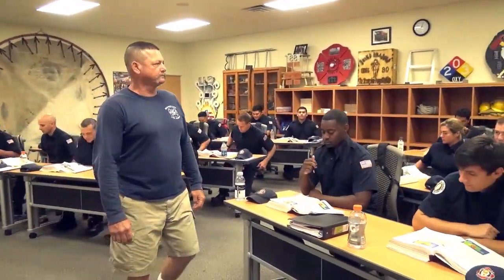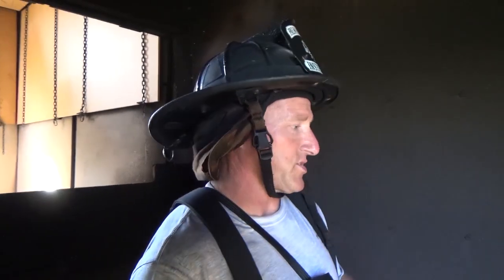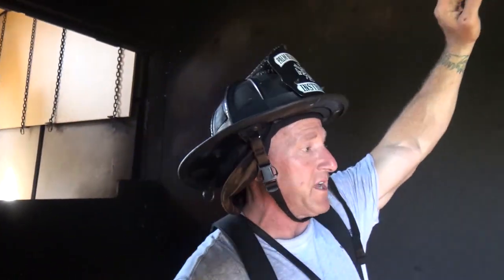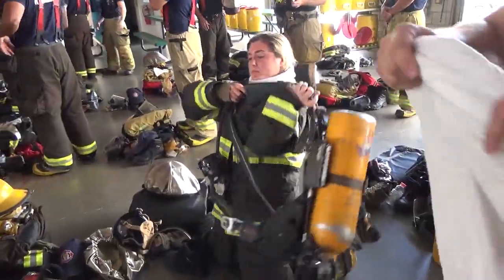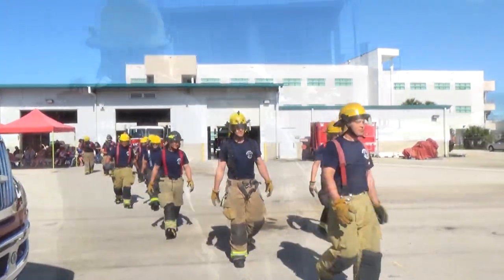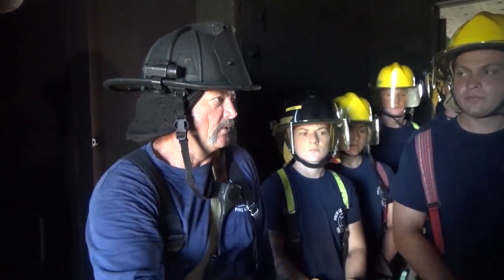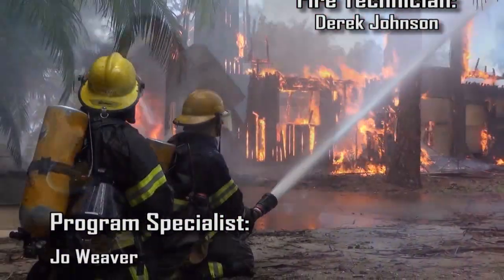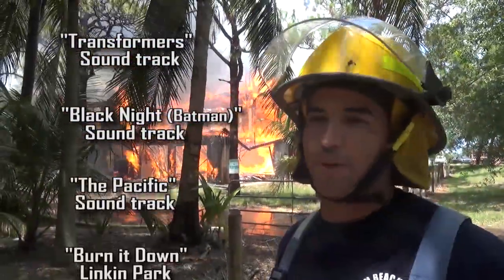Class 107 HD (official video)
Palm Beach state Fire Academy Class 107